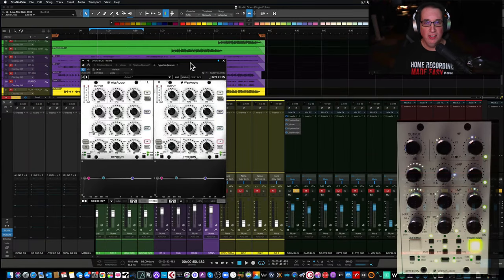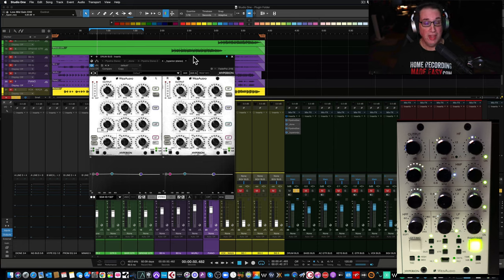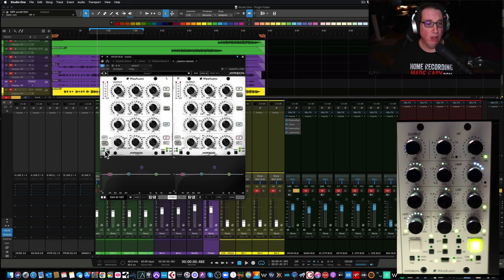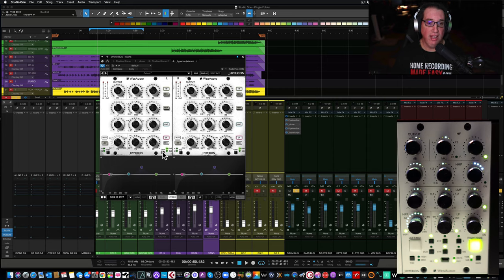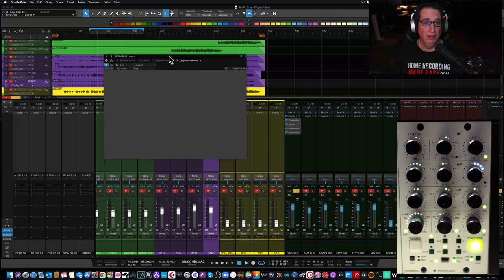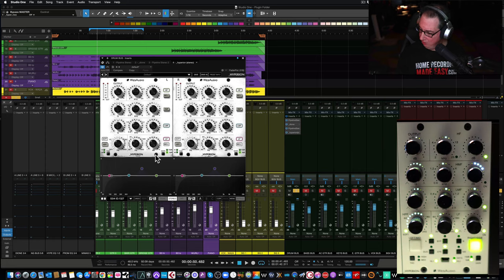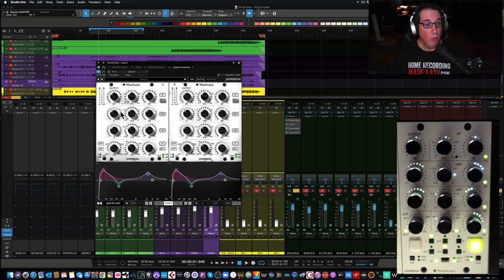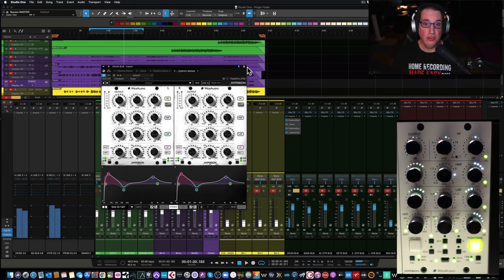Analog Stereo EQ With Digital Recall | Wes Audio Hyperion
In this video, I demo the Wes Audio Hyperon Stereo EQ with digital recall.